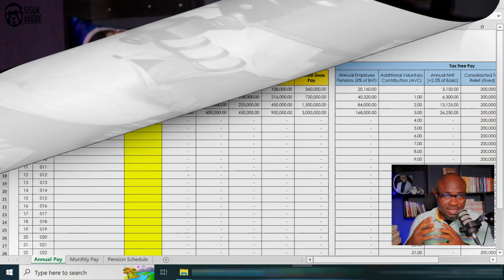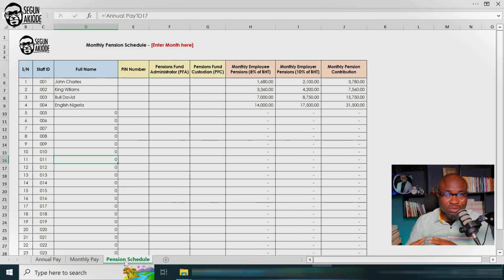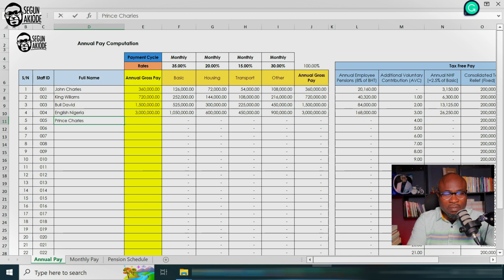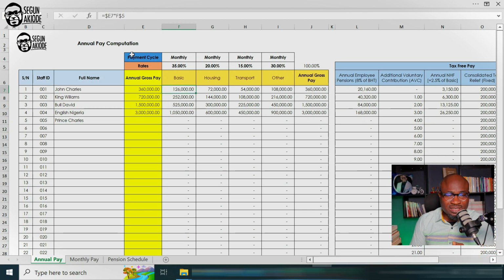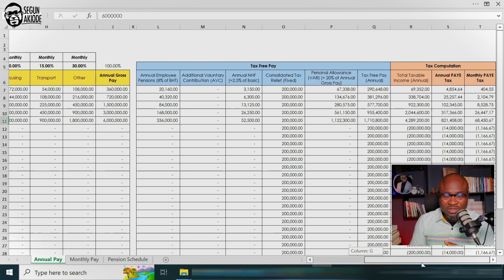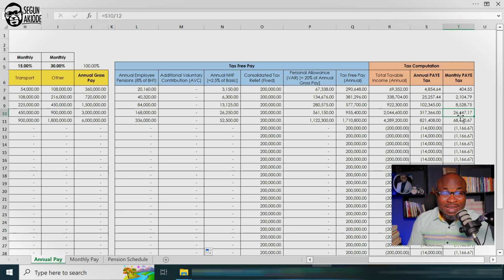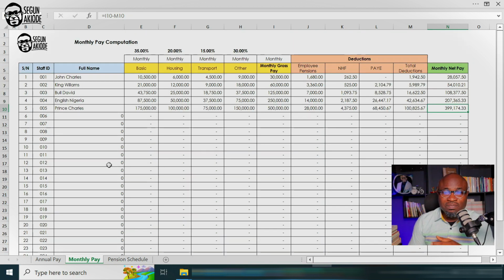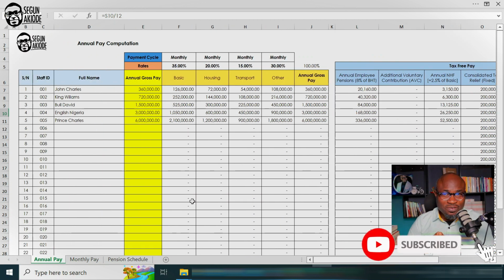Payroll Template in Excel for A Small Business | FREE Download | Nigeria [2022 UPDATE]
Download a free payroll template in Excel that is useful for a small business. Payroll Management is the administration of employee pay in line with applicable deductions (personal & statutory).

⏰Timestamps
0:00 - Payroll Template Intro
1:25 - Payroll Template In Excel

📌Do you need someone to talk to as regards your career aspirations? You can book a FREE 30-mins Career Clarity Session with Segun Akiode with this